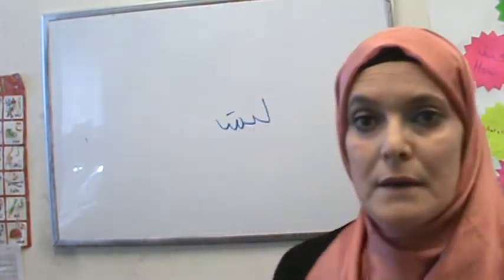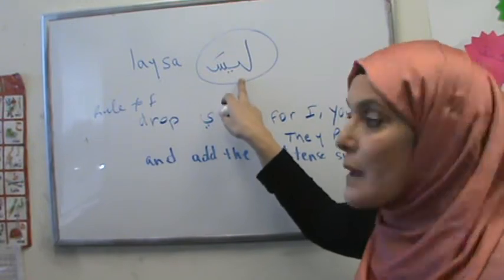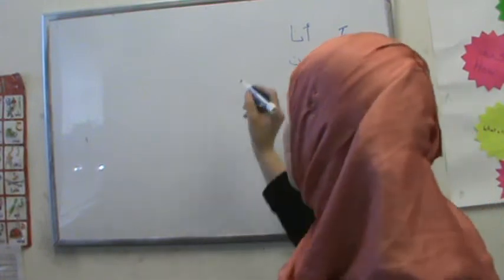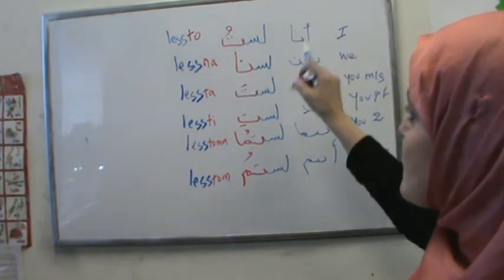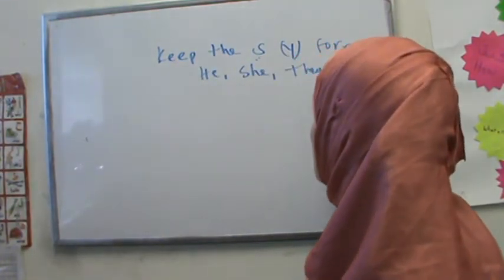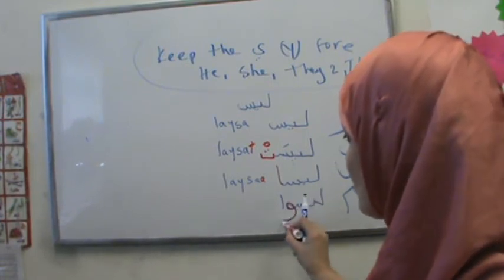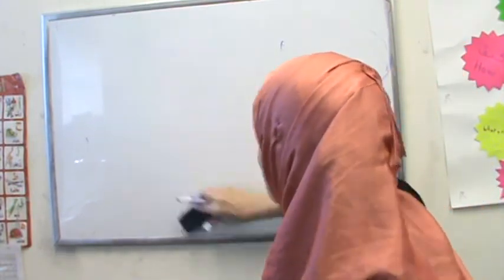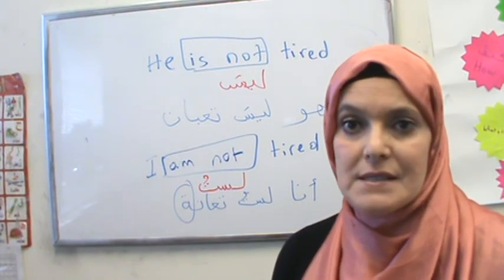How to Negate Nouns and Adjectives in Arabic